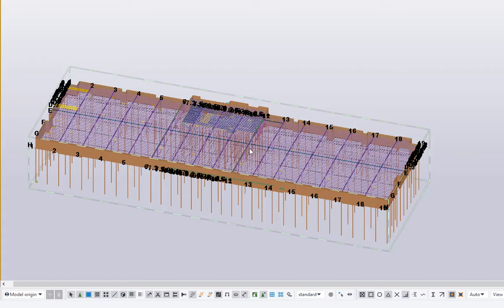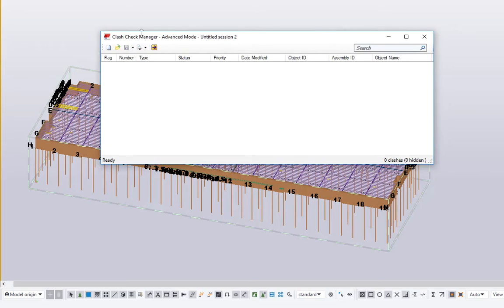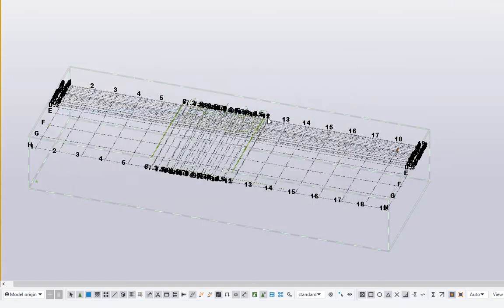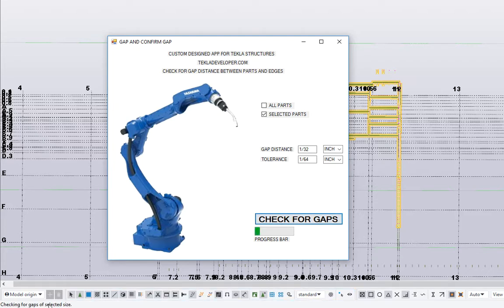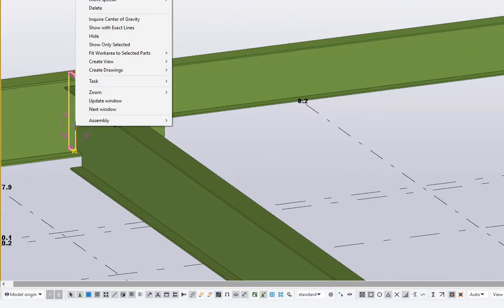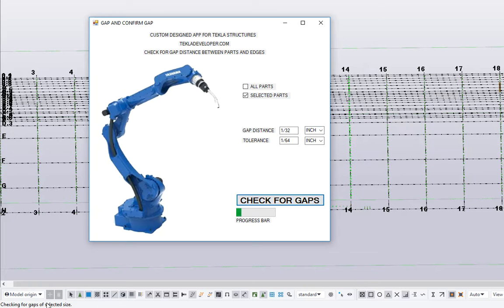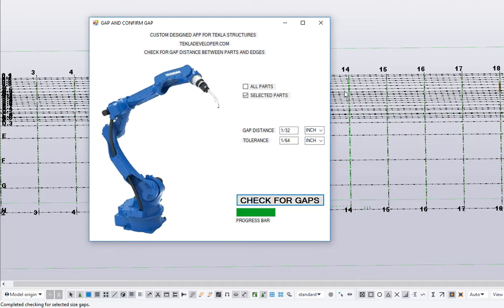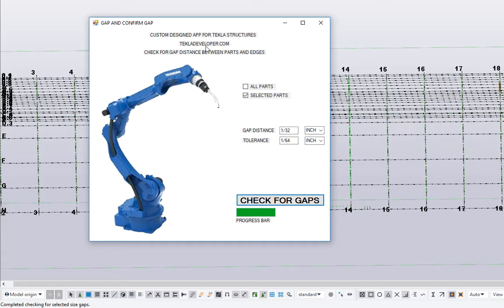TEKLA OPEN API BEING USED TO CONFIRM GAP DISTANCES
Custom programming using the C# programming language and the Tekla Open API can create useful tools for checking and confirmation of model requirements.